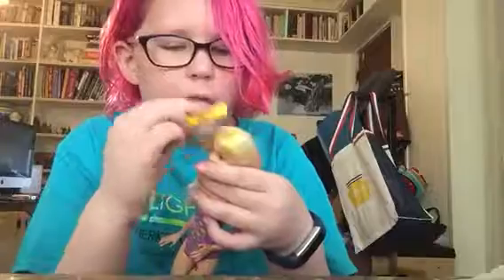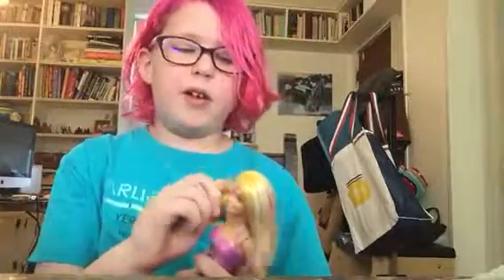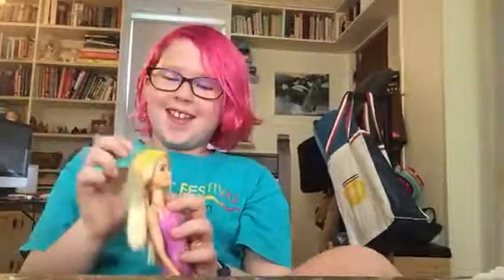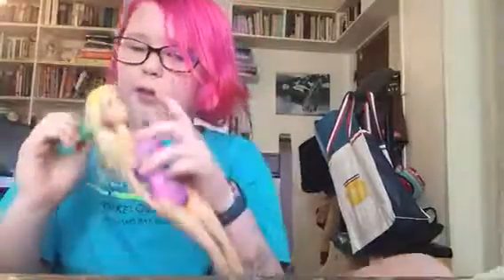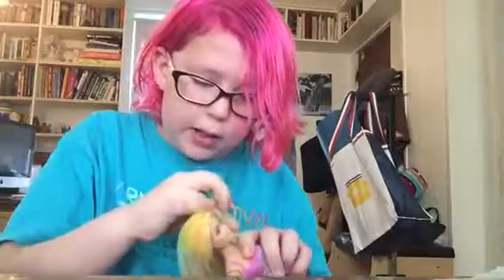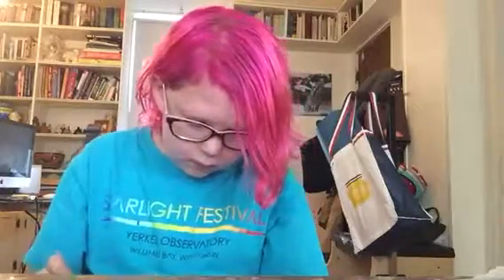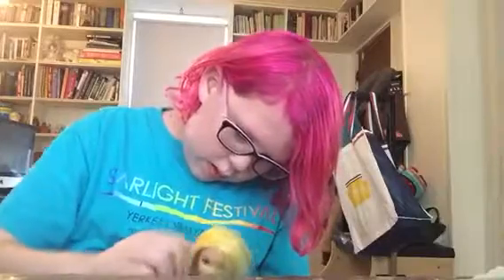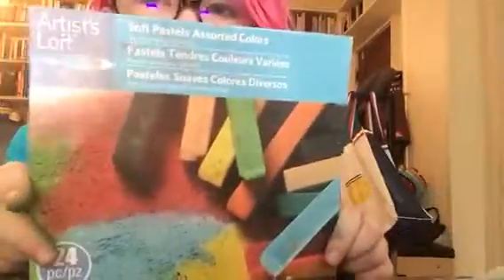How to make a waterfall doll effect using pastels